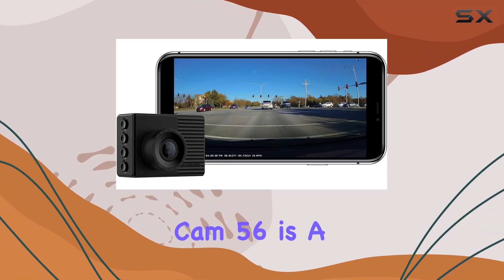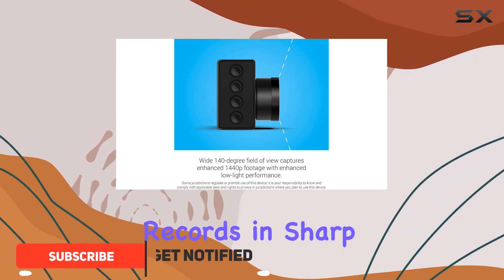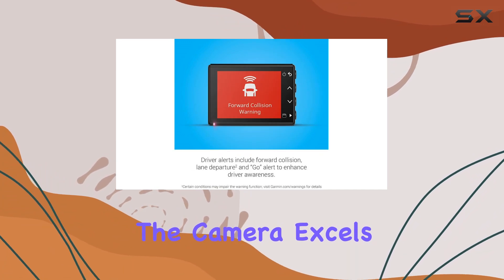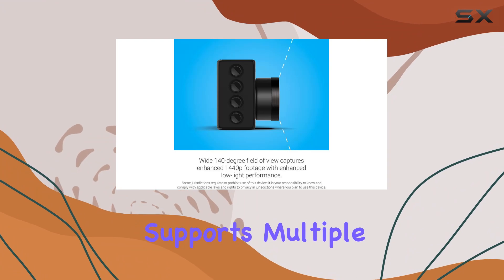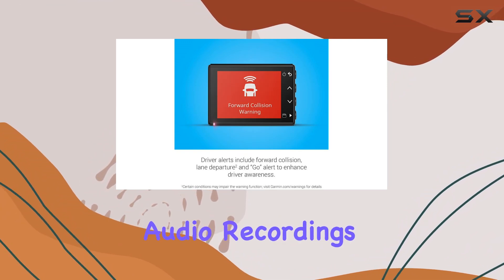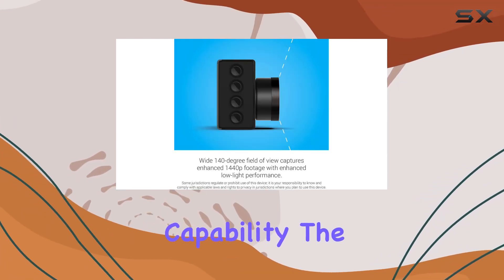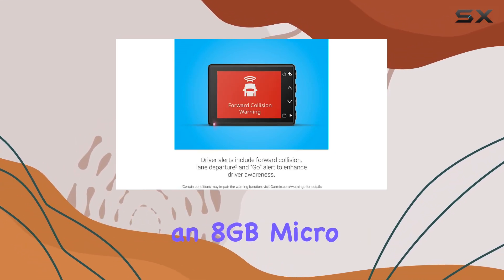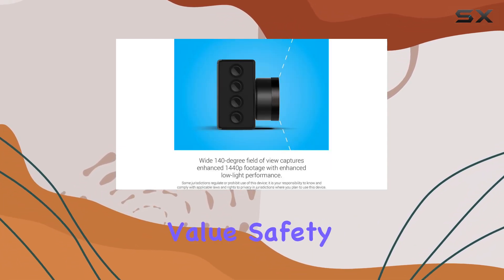Garmin Dash Cam 56: Best Compact Choice for High-Quality Road Recording?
0:00 Intro
0:06 Review

Things that we mentioned in this video:
Garmin Dash Cam 56, : B094J5395W